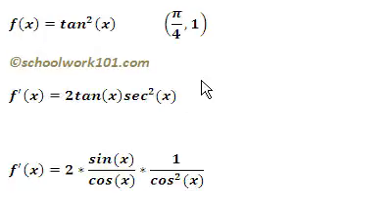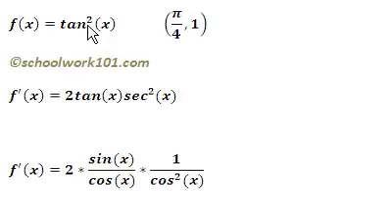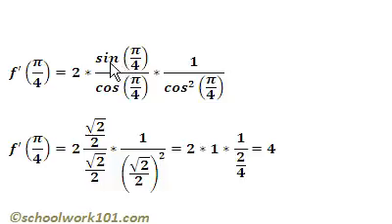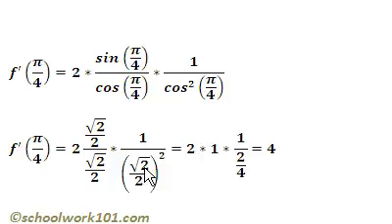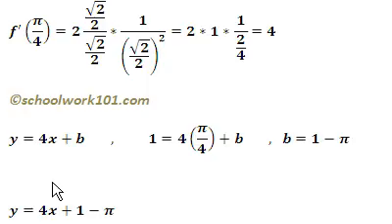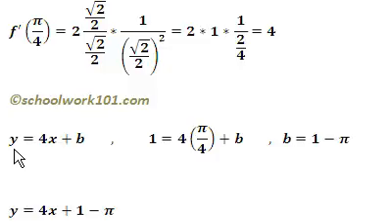:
Derivatives-Tangent Line Problem 2  v8   schoolwork101.com